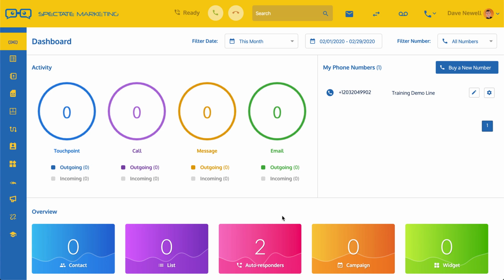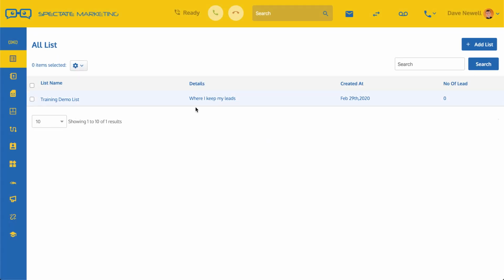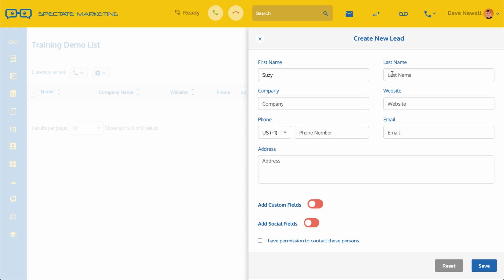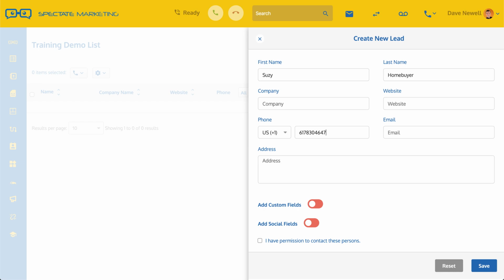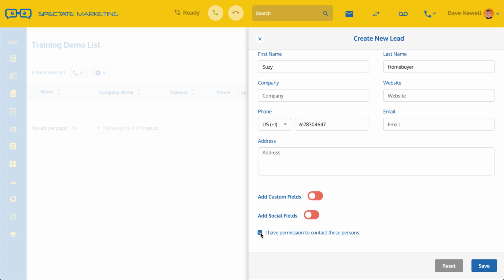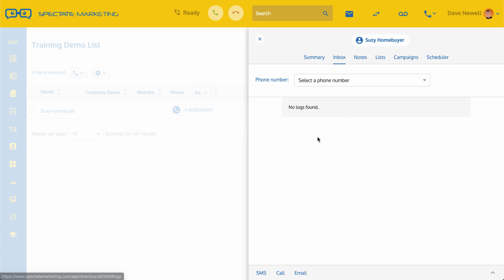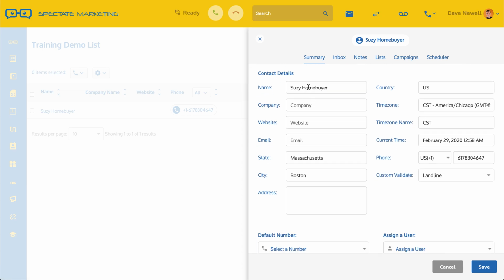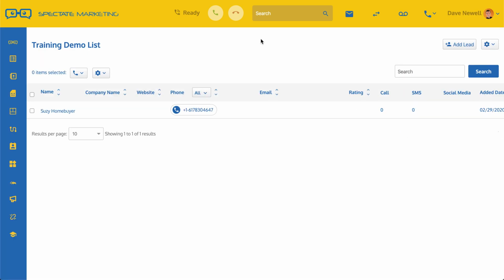1.6 Create Lists & Add Leads Manually